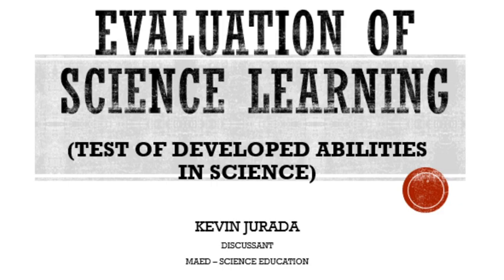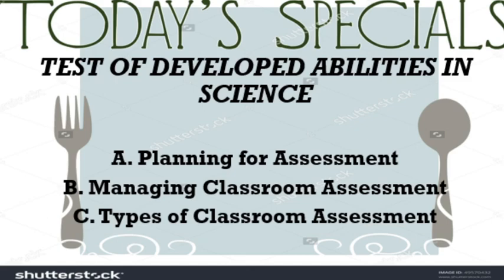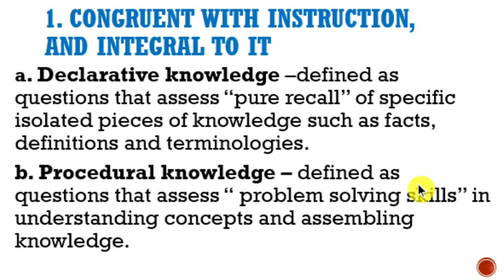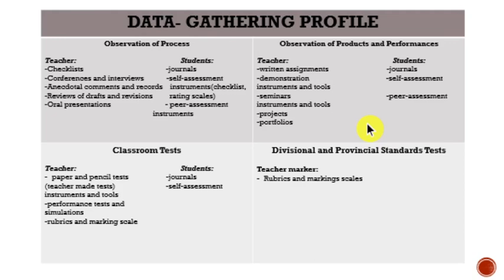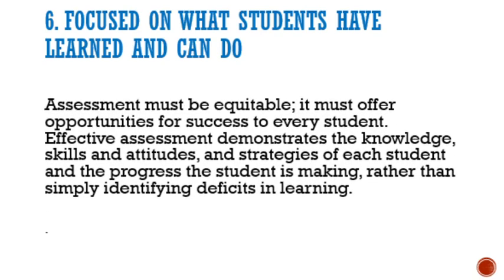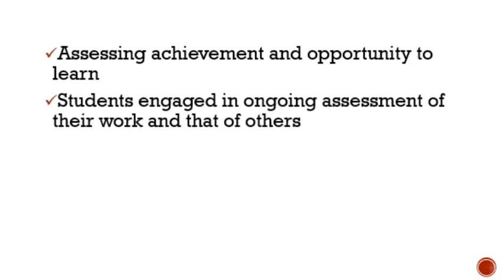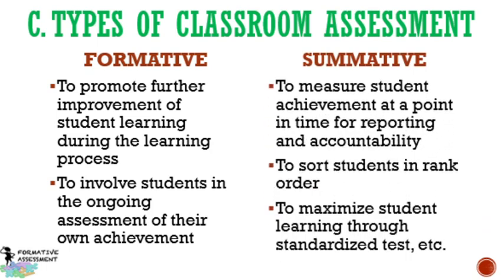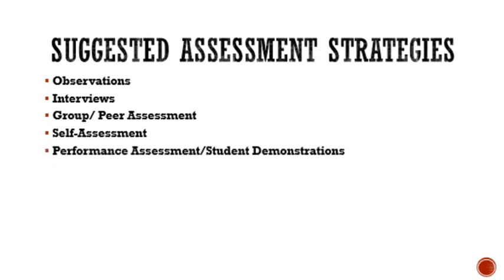EDU 333 Test of Developed Abilities in Science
This video is intended for EDU 333 only and will be taken down shortly after the end of the semester.